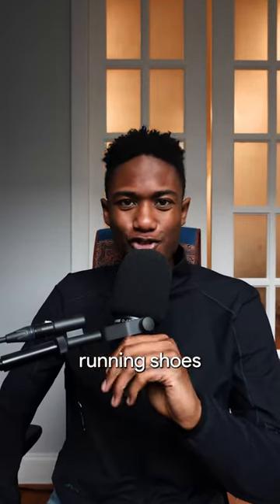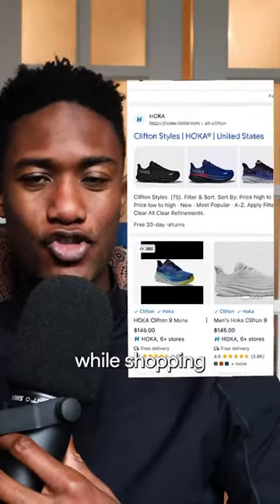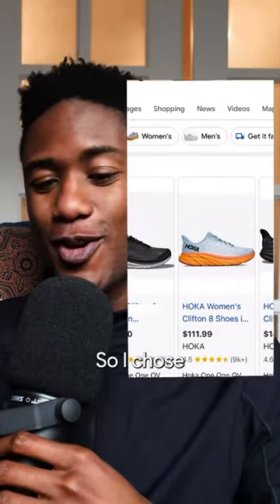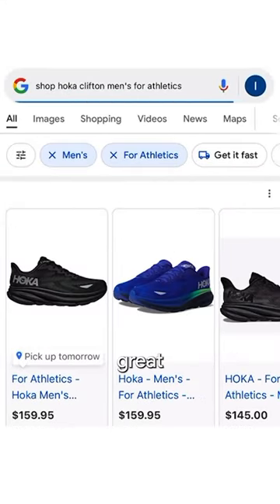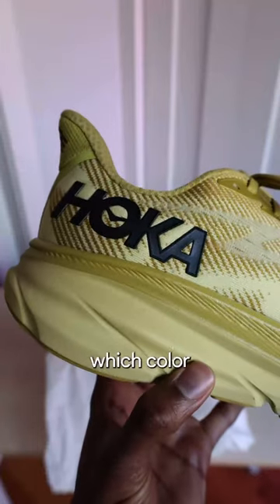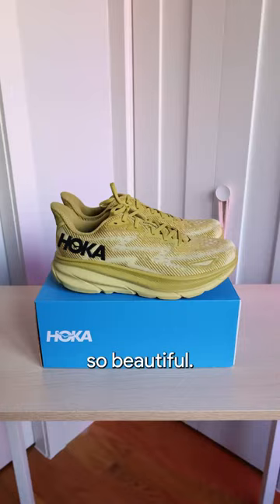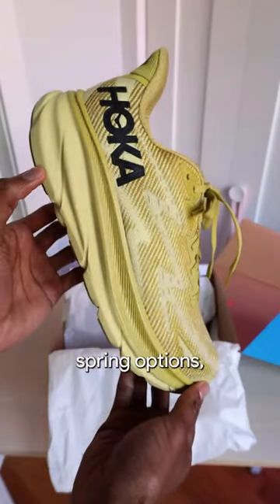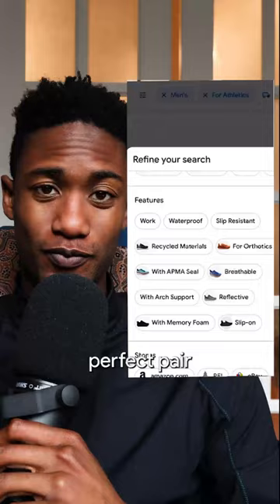Found my perfect running shoes for the Spring shopping with Google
Found my perfect running shoes for the Spring shopping with Google @ShopwithGoogle

Measurements:
Height: 6' 3"
Waist: 32"
Inseam: 34"
Sleeves: 27.5"
Shoe Size: US 11 (EU 45/44)

Gear used to make this video:

Editing Laptop
Iphone 15 Pro Max
Camera Lens
LED Vertical Lights
Wireless Mic
Main Black Mic
Small Table
Clothing Rack
Desktop Monitor
Monitor Arm
Desk Chair